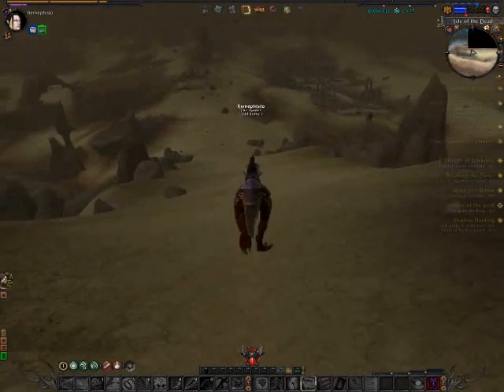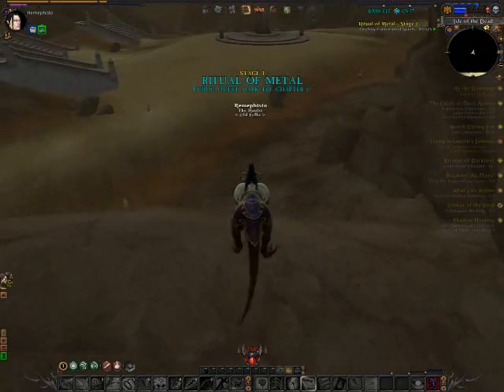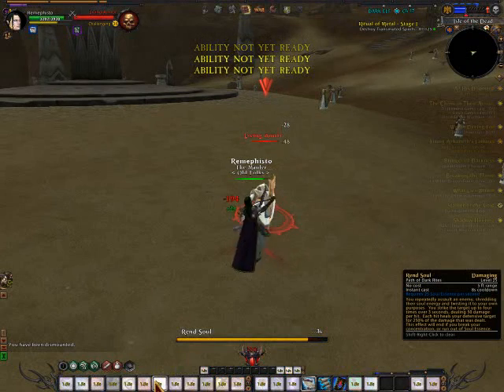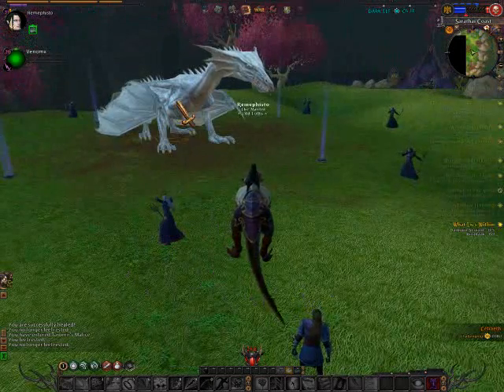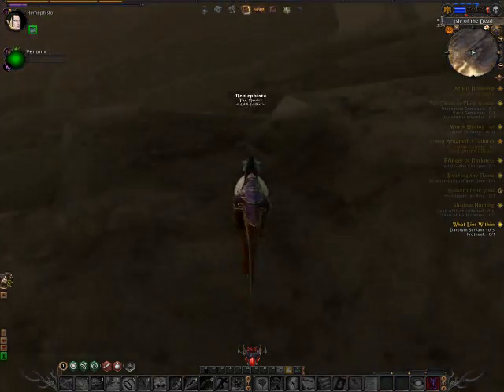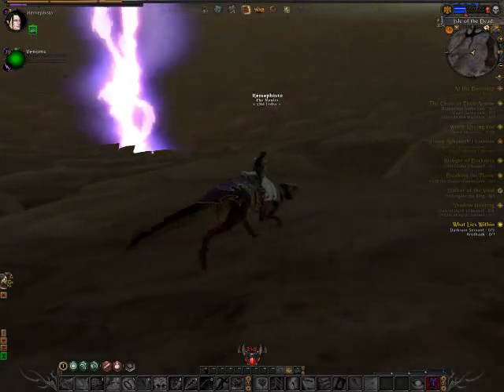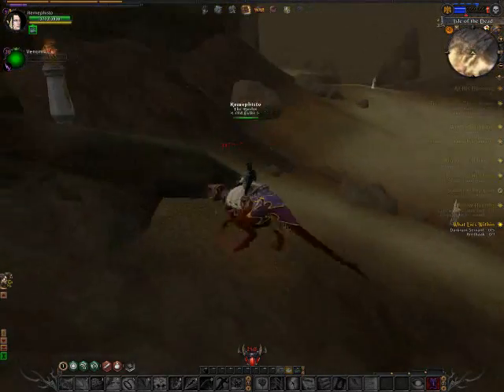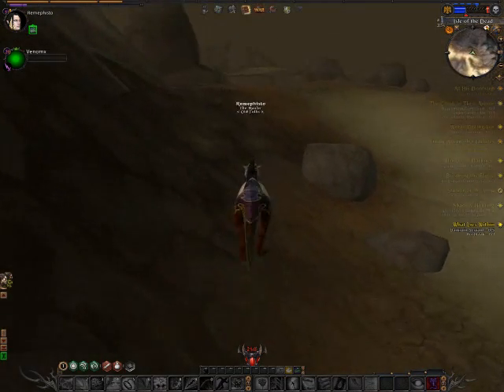Warhammer Online: Isle of the Dead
In this short video, I tour some part of Isle of the Dead. Note: This video was shot on the LOWEST quality settings for my graphics just to give you guys an idea of how good this game still looks even on those settings.